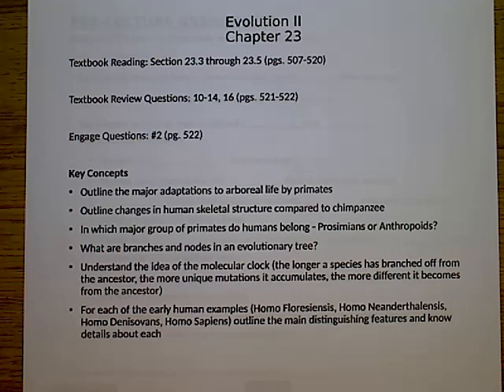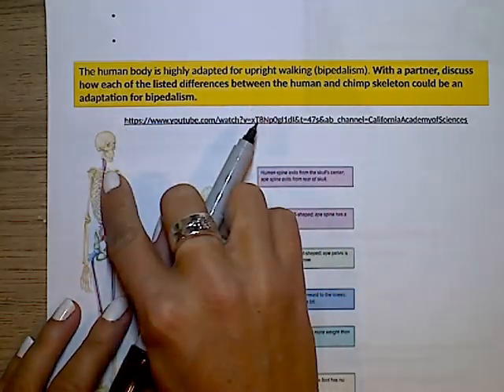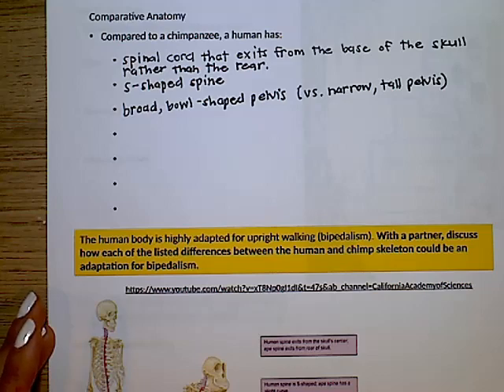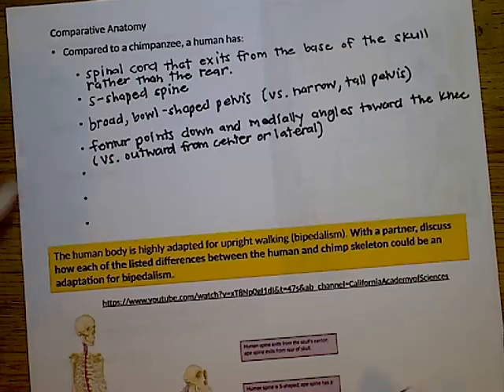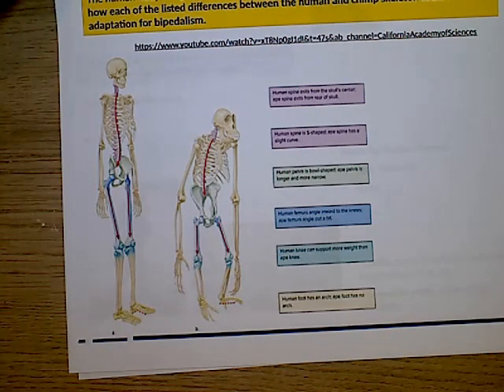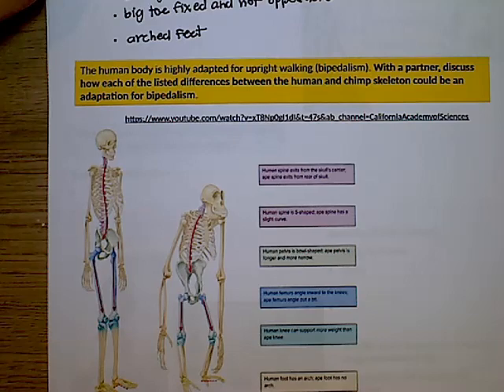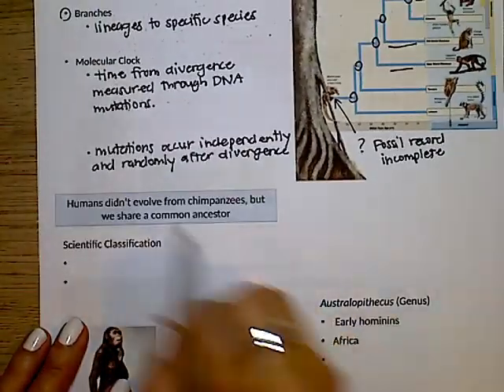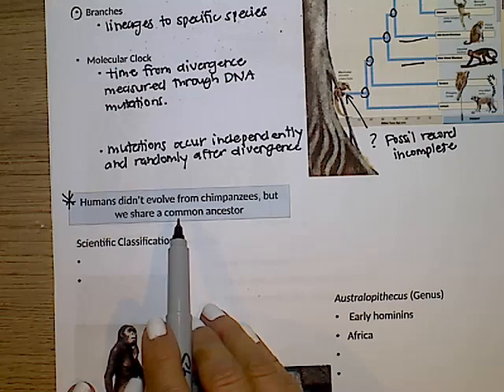Ch. 23 Evolution II Lecture Notes